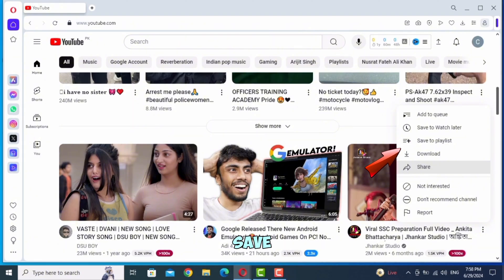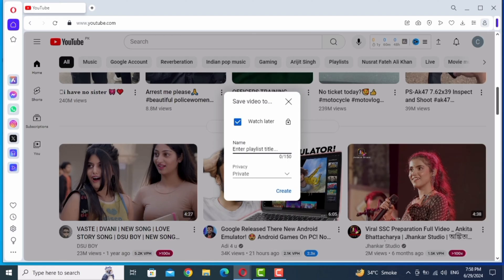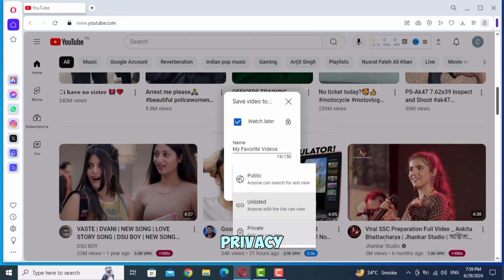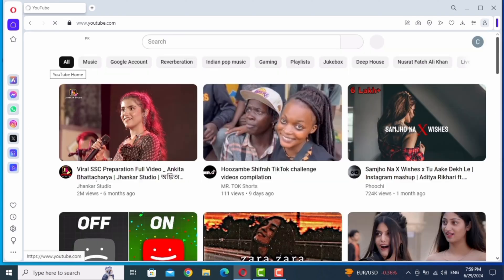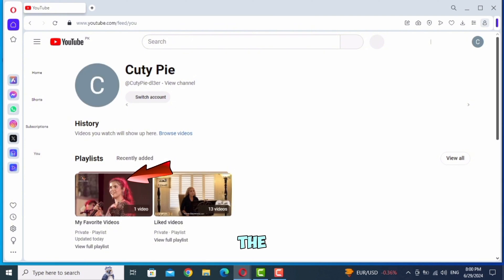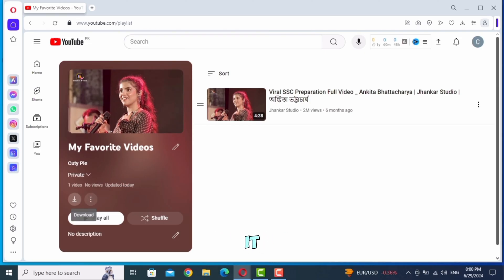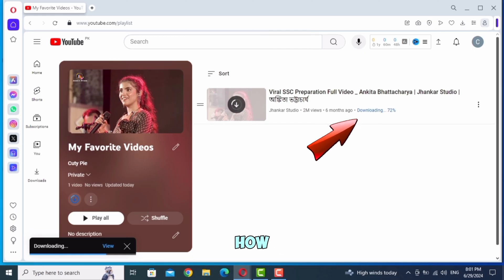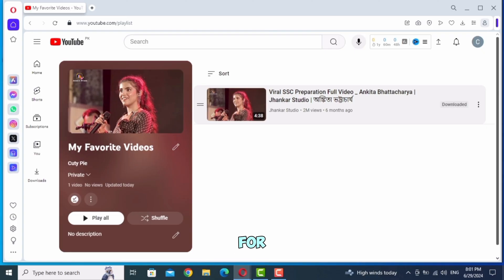how to download youtube video directly in pc laptop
how to download youtube video directly in pc laptop || pc laptop me youtube video kaise download kare

How to download youtube video directly in your pc laptop / Youtube video download 2024

In this video we’re going to show how to download YouTube videos in Laptop or pc Step by step.

laptop me Youtube se video kaise download Kare Windows 10
Youtube say video download Kare laptop
how to download YouTube video in laptop
how to download Youtube video in laptop Windows 10
how to download youtube videos in gallery

Video Timestamp:
0:00 Intro
0:05 how to download youtube video directly in pc laptop || pc laptop me youtube video kaise download kare

TECH EXPERT

KEEP SUPPORTING